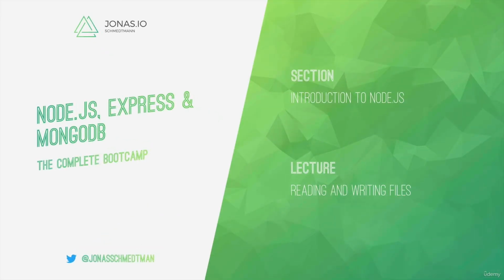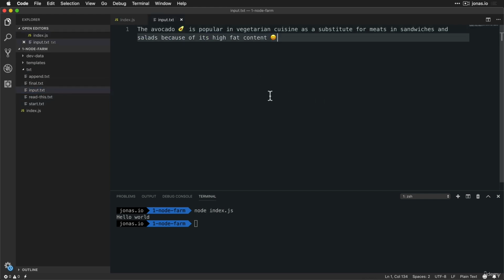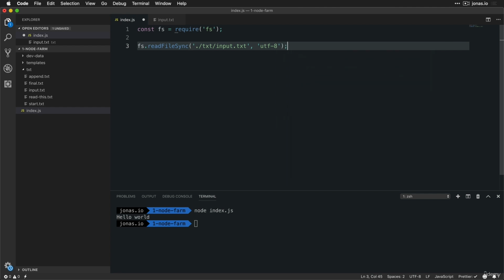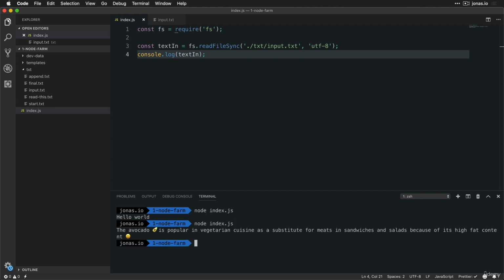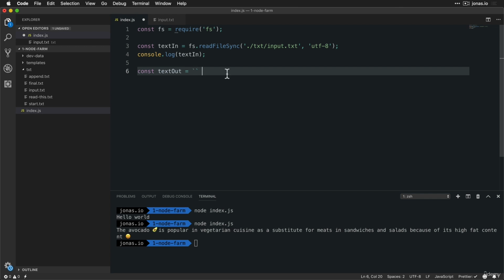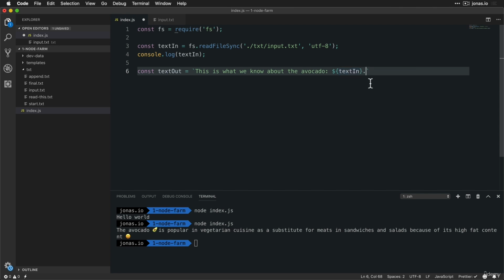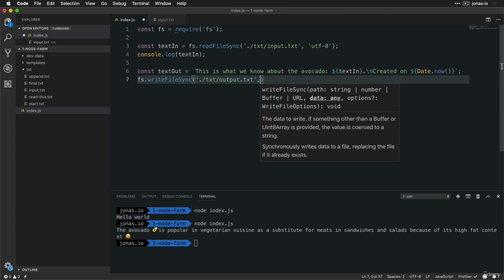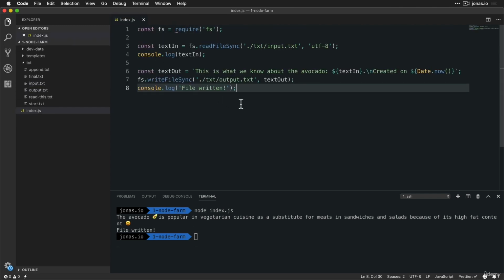7 Reading and Writing Files